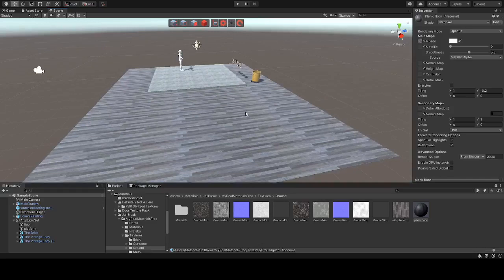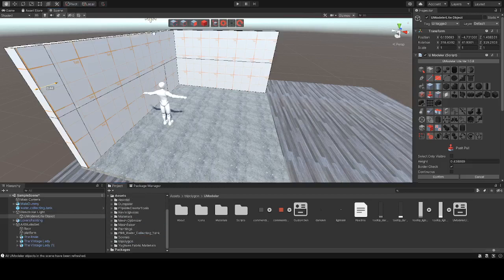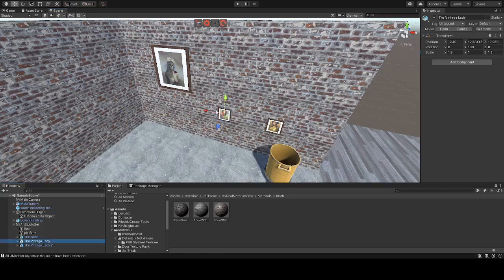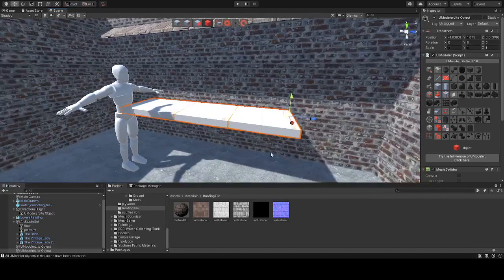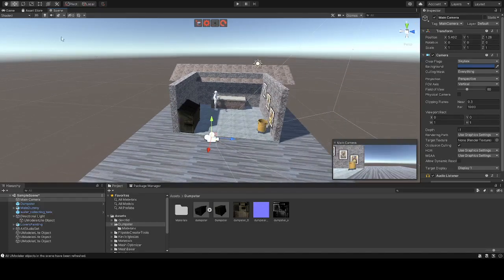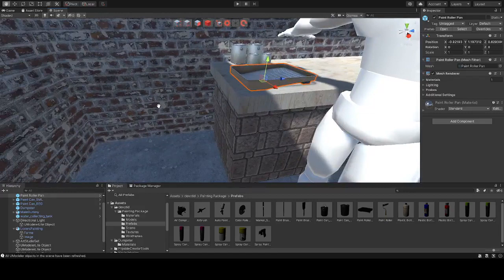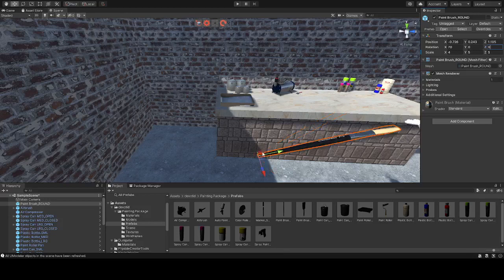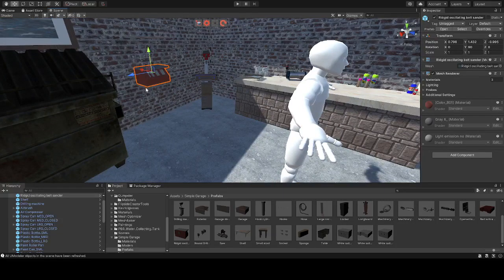Unity with Judiette part 1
Today I am learning to do Unity to build sets for Flipside Studio Xr which is a vr news/movie studio app for making cool videos.  This is part 1 of 2 for set building.

I am using these addons to help me lower my poly count and to make it easier to build:
   Umodeler - for building
   Meshbaker - for lighting/texture baking
   Mesh optimizer - for lowering counts
  Flipside Creator tools - Uploading to flipside